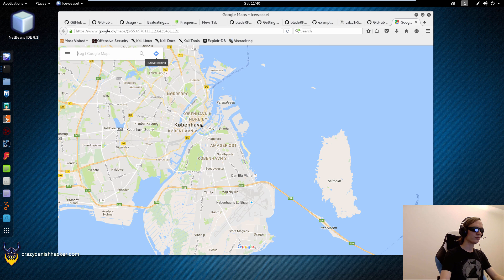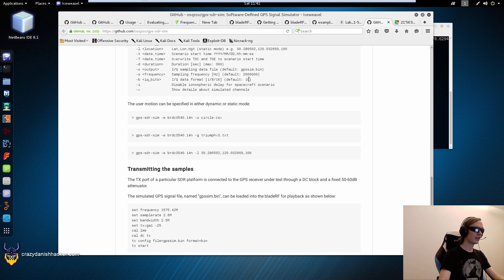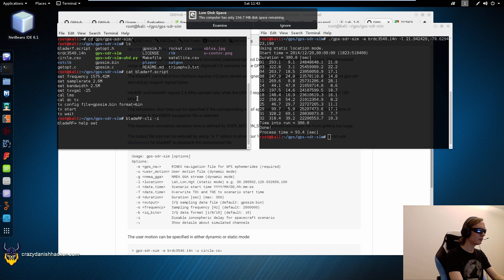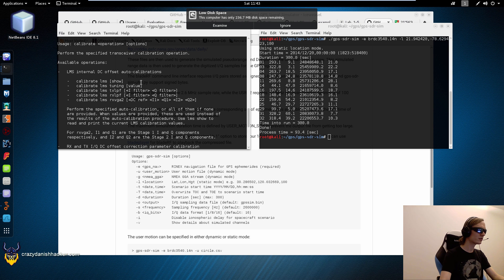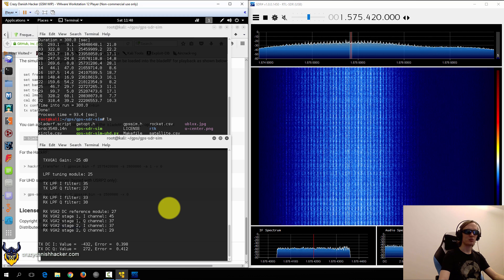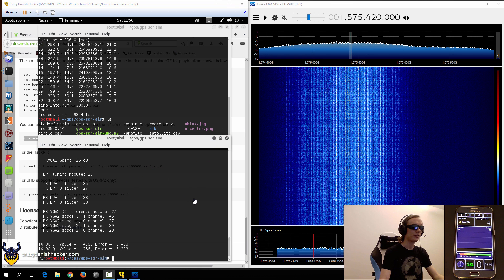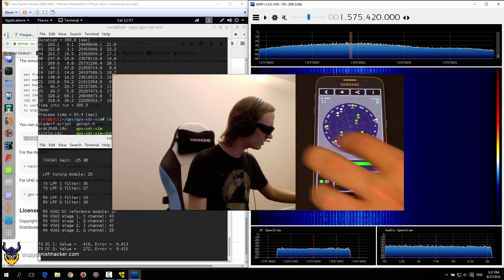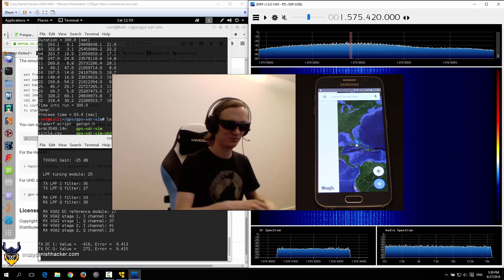GPS Spoofing w/ BladeRF - Software Defined Radio Series #23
In this video I show how to spoof our own GPS signal! This can be used to change our location, according to our mobile phone, which can be used in location aware games such as Pokemon Go.

Note: Spoofing your location in Pokemon Go can get you banned from the servers.

Hardware:
- BladeRF (x40) - GPS Transmitter
- Samsung Galaxy S6 - GPS Receiver

Topics covered:
- Switching to GPS Only mode on Android
- Creating a static location GPS file
- Running the BladeRF script
- Checking the transmitted data in SDR#
- Verifying that the GPS signal is working on Android
- Using Google Maps to test the spoofed GPS signal